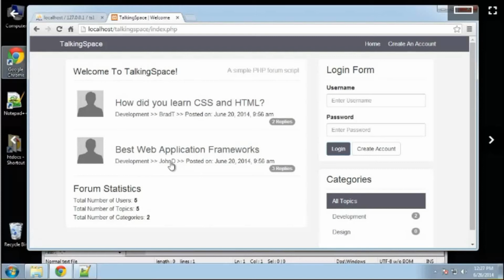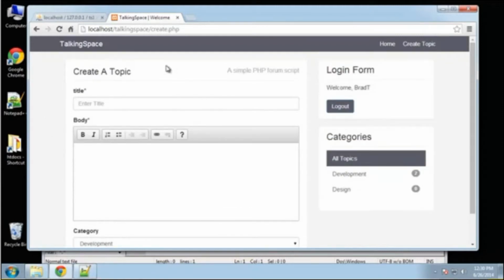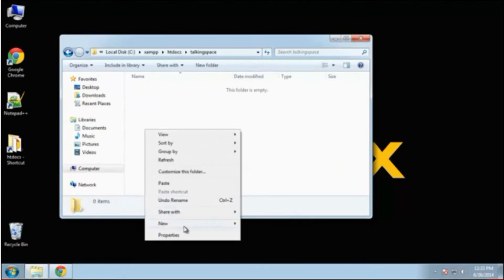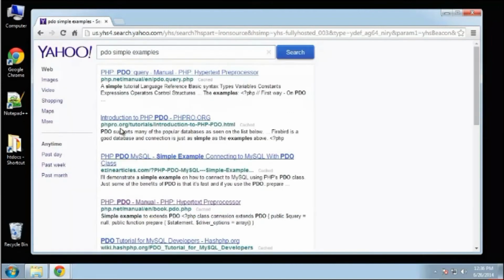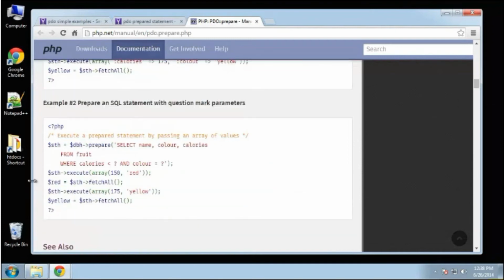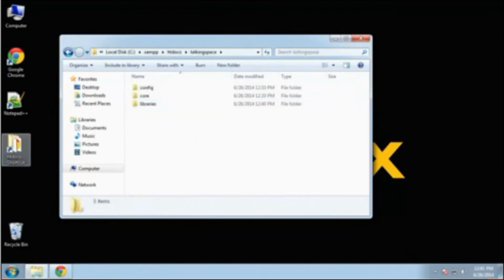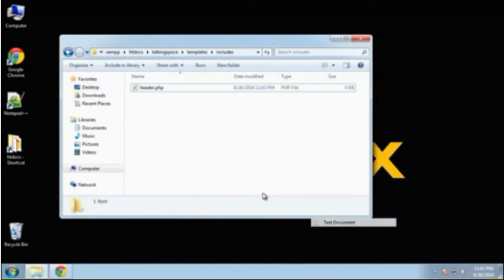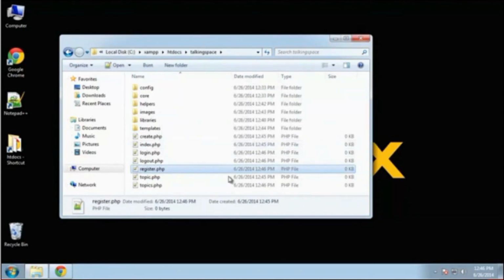Creating the file structure - best web hosting